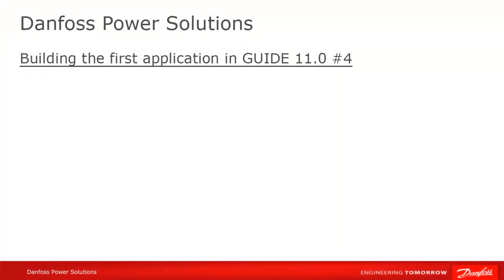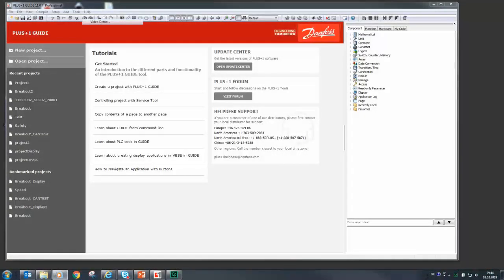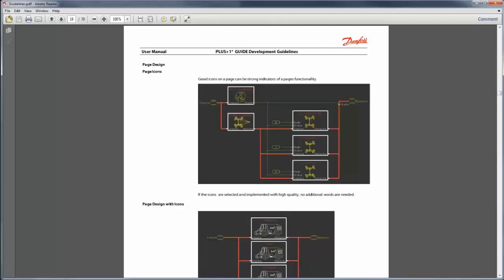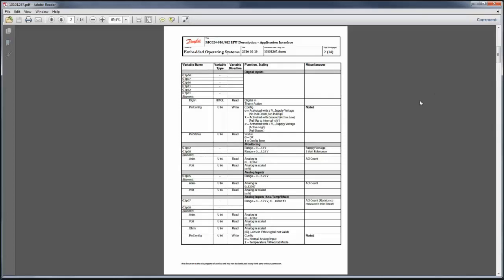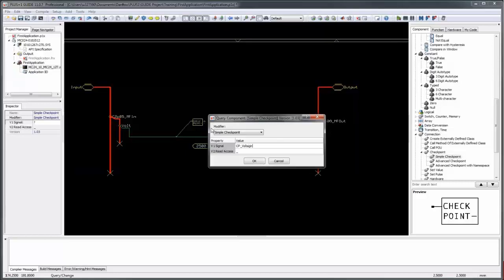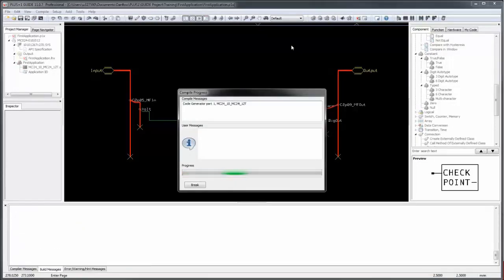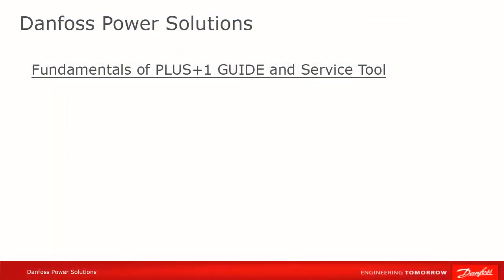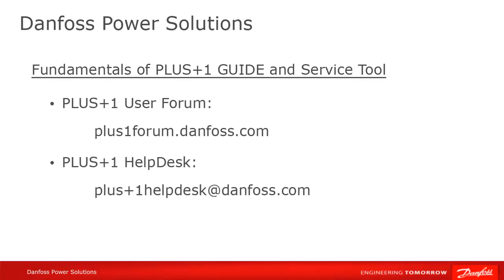#4 Building The First Application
A comprehensive video on how to create your first application using PLUS+1 GUIDE ver 11.